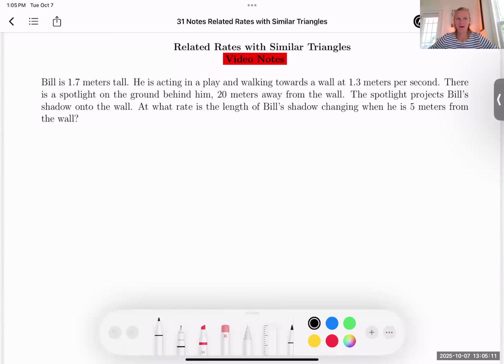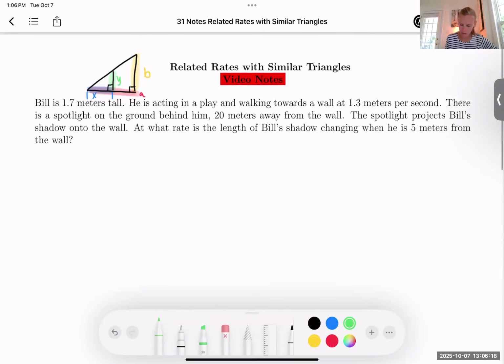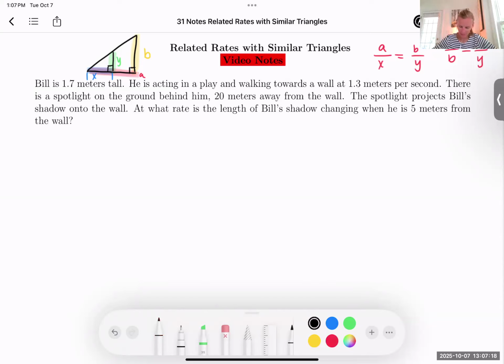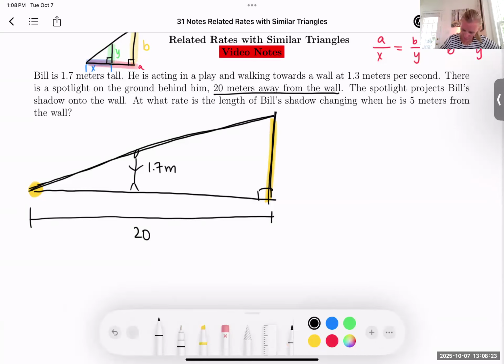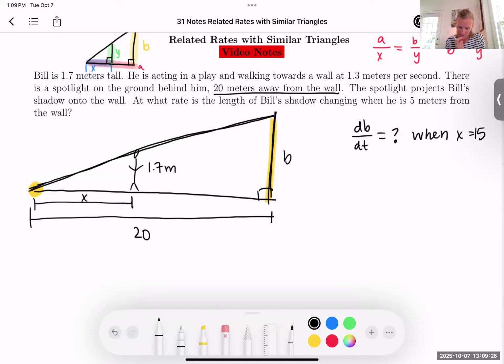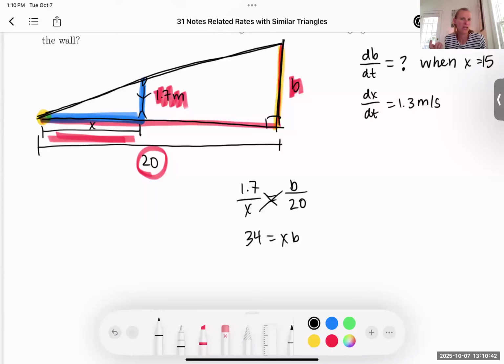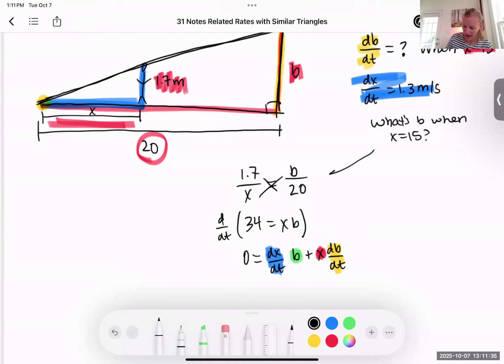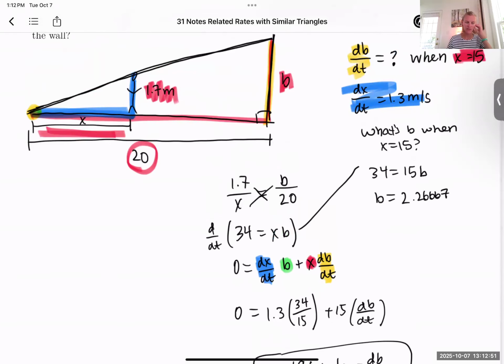31 DE Related Rates with Similar Triangles